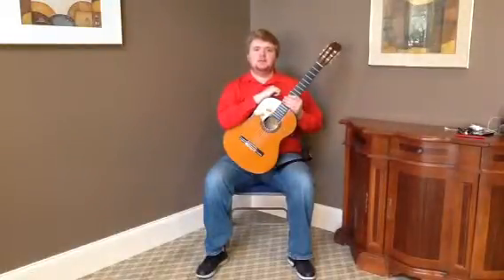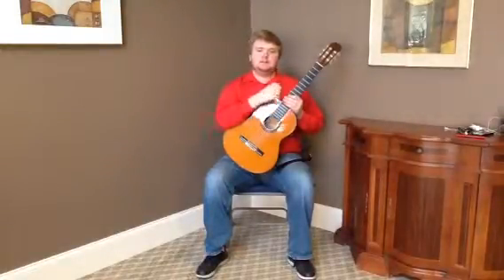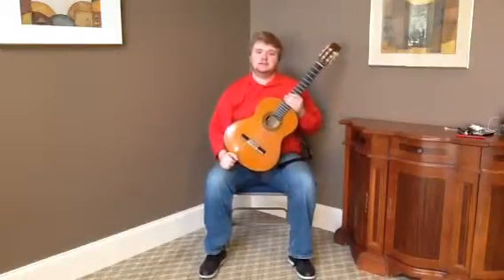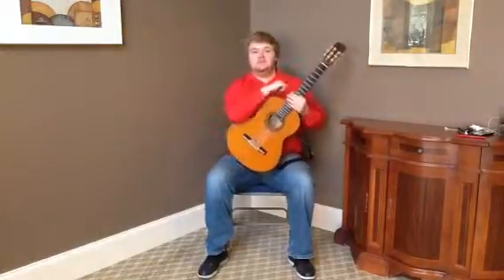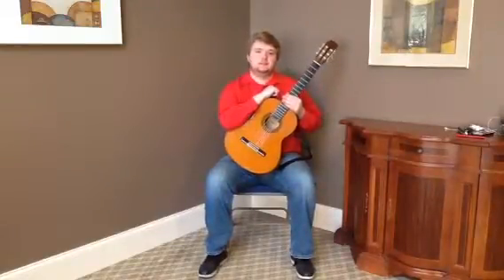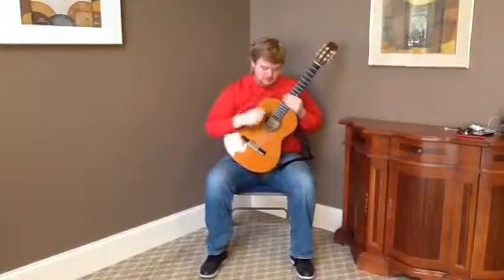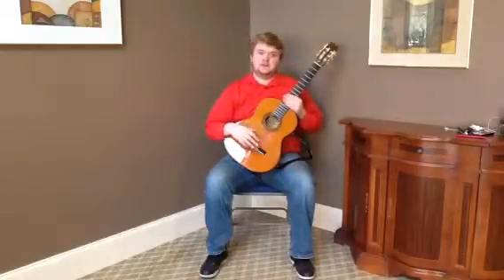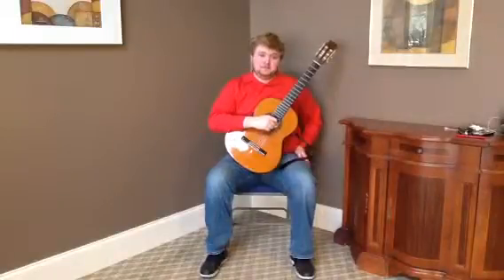1987 José Ramirez 1a Classical Guitar (21539)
$4950

5.47 cm nut width
650 mm scale length

Made in the Madrid workshop of José Ramirez III, this instrument is a classic example of the Spanish school of guitar construction. It features all-original hardware, a cedar top, rosewood back and sides, and a cedar neck. This guitar is in essentially new condition. There are a few small checks in the finish on the top, and some extremely minor playing scratches below the treble strings, but overall the finish is in stunningly pristine condition.

 The sound is warm, dark, and powerful, perfect for performing Rodrigo, Villa-Lobos, or Turina.
Included is an SKB hardshell case.